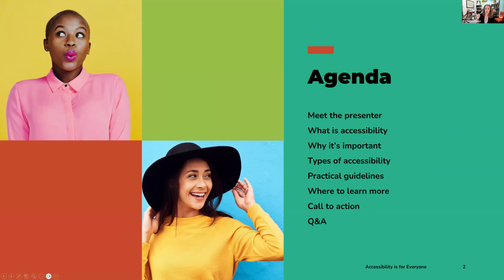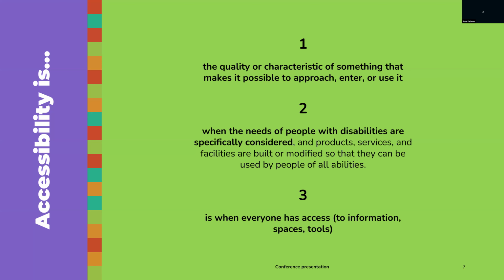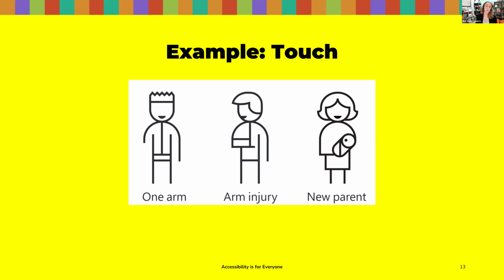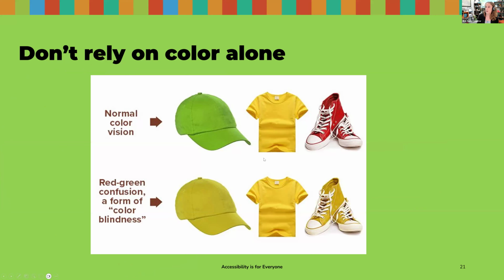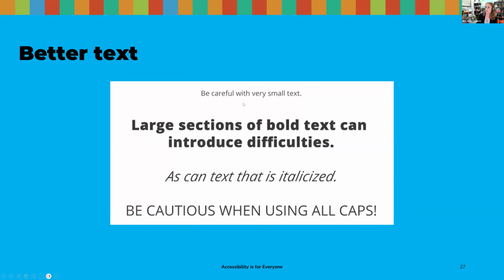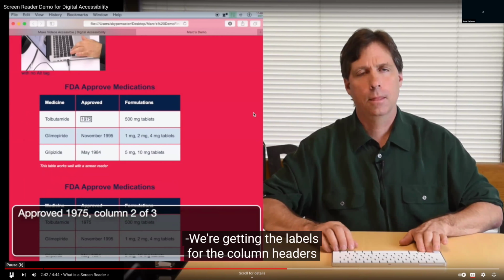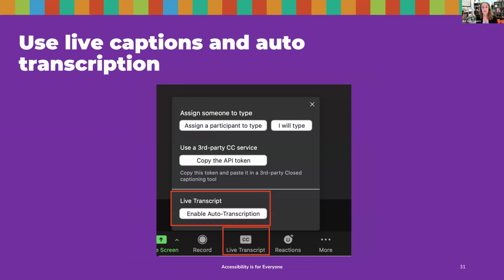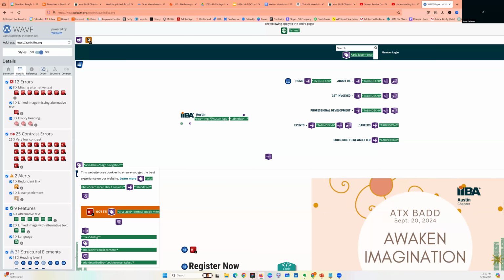Accessibility for Everyone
Ensuring accessibility is not just a legal obligation but the right thing to do. This presentation is designed to empower individuals and organizations to communicate inclusively. We'll explore practical, actionable steps that can be implemented immediately to enhance accessibility in various forms of communication, from digital content to everyday interactions.
Participants will learn:
- The fundamentals of accessibility and its importance in today’s diverse society.
- Key principles for creating accessible digital content, including websites, social media, and documents.
- Techniques for ensuring non-verbal communication is inclusive.
- Tools and technologies that support accessibility.
- Best practices for making presentations accessible.
Discover how simple changes can make a significant difference, ensuring that everyone, regardless of ability, can access and engage with your content effectively.